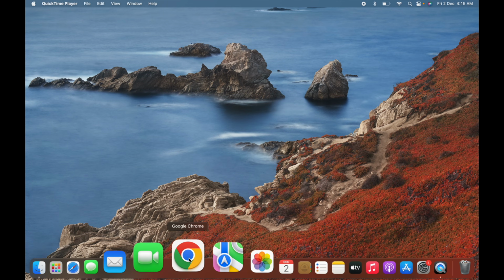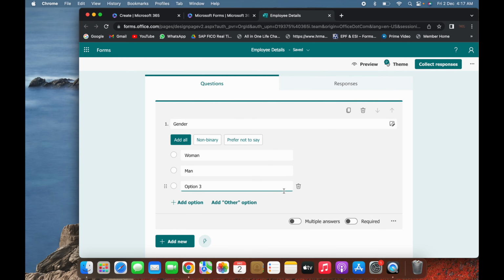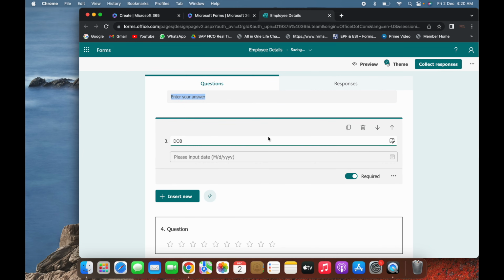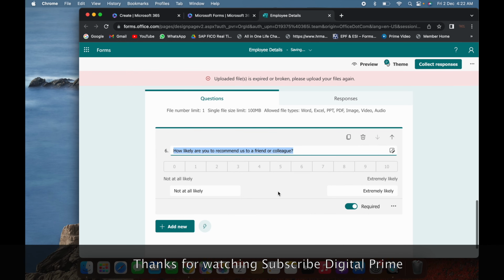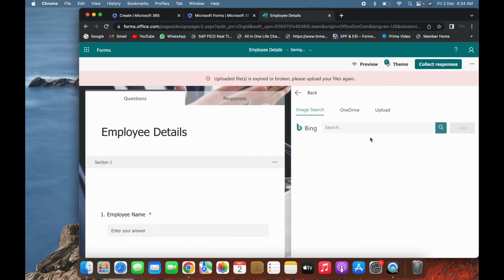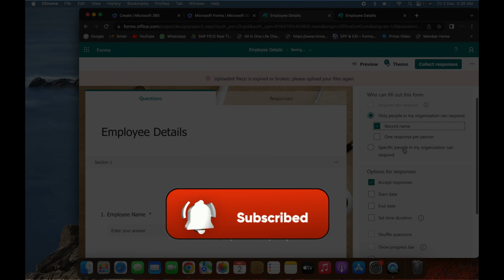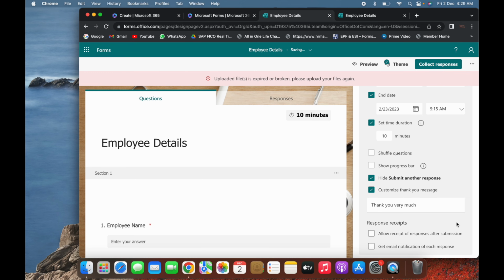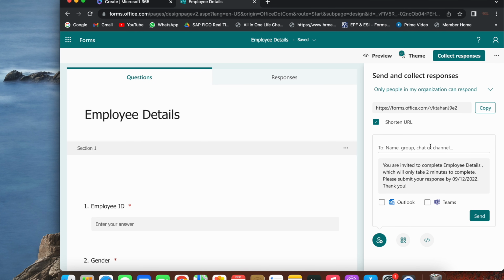Microsoft forms | Create Survey with Microsoft forms | Export reports in excel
Microsoft forms is one of the most powerful application, you can easily create survey and control all the data into excel. The reports can be exported into excel form and can be managed from there.

Employees or people can easily fill the form. Microsoft.

Thanks !